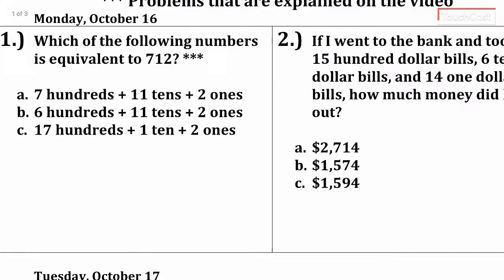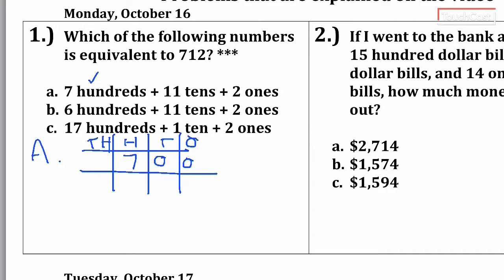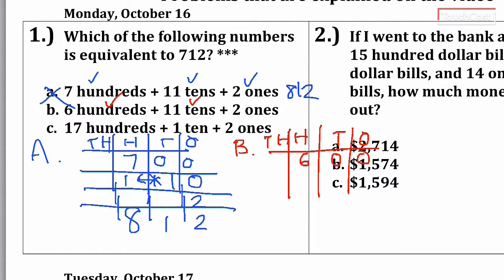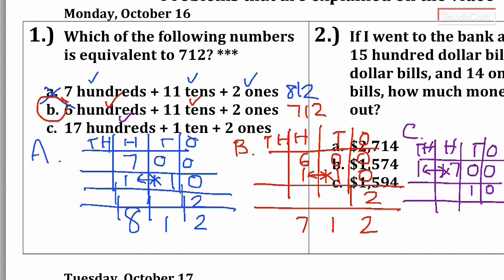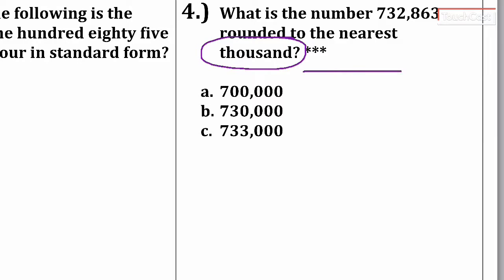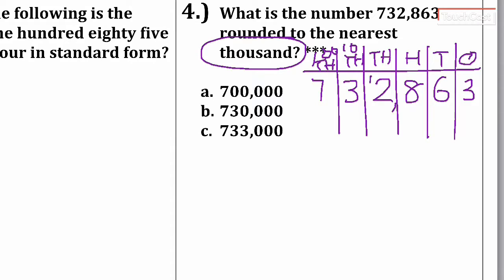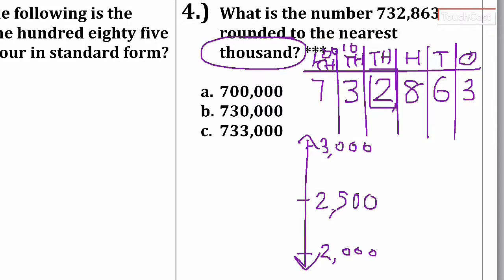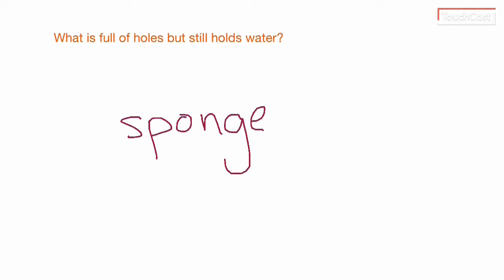Homework week of October 23